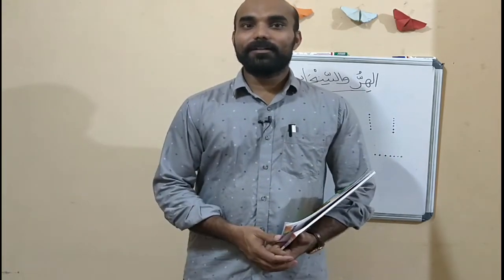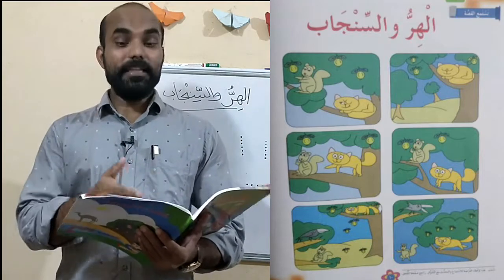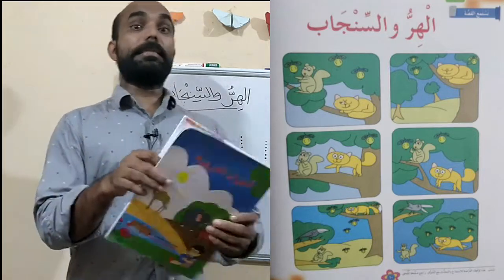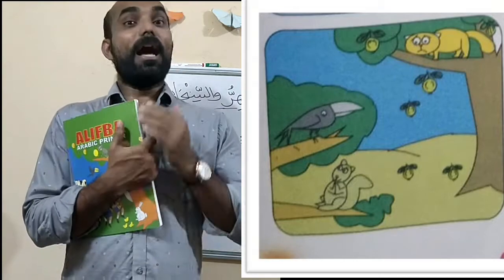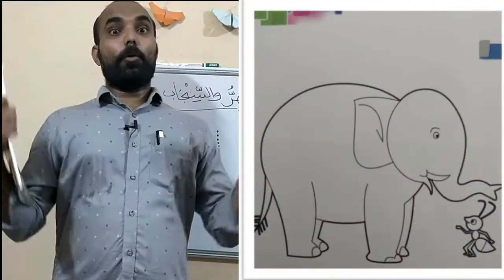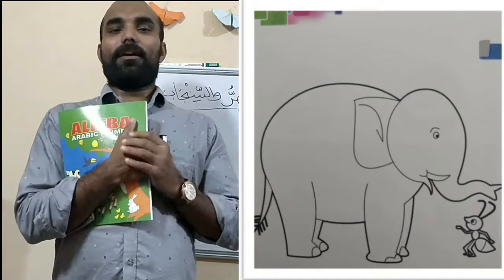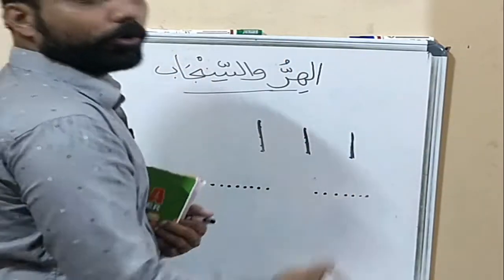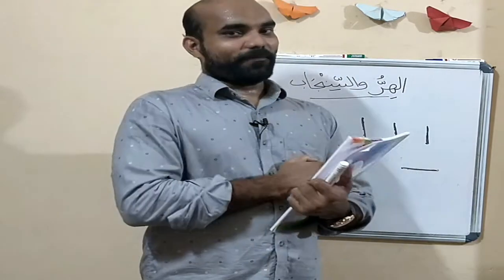UKG Arabic | Colouring | Elephant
Story telling
Colouring Elephant